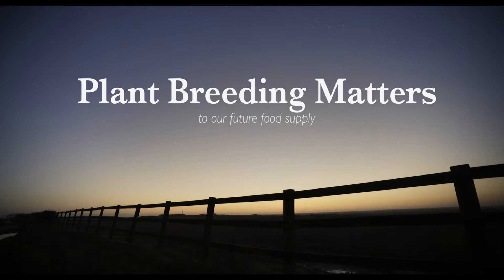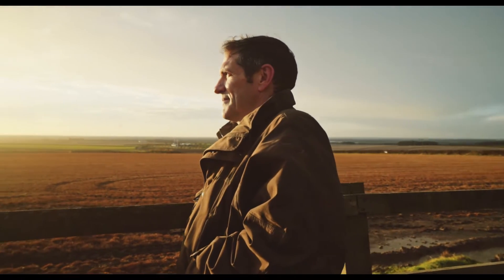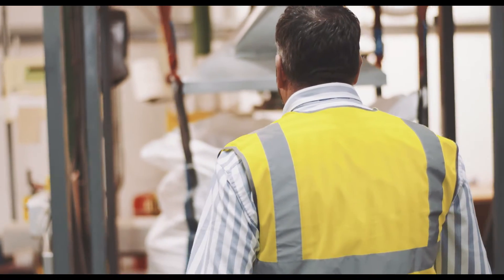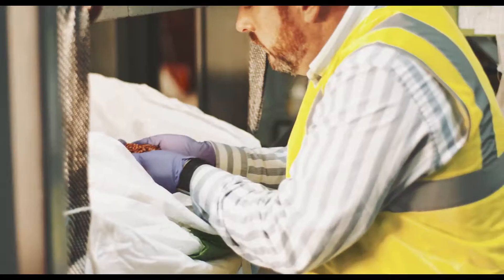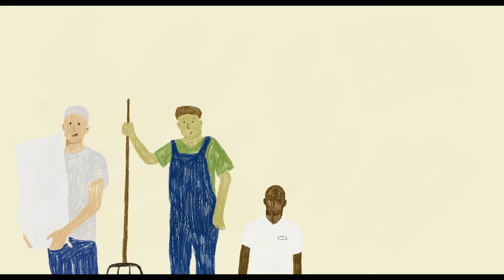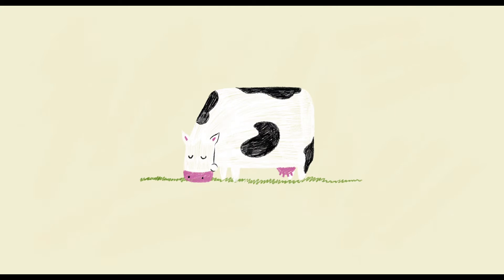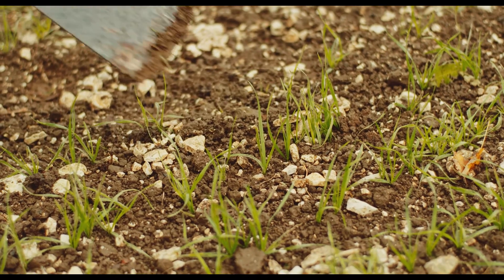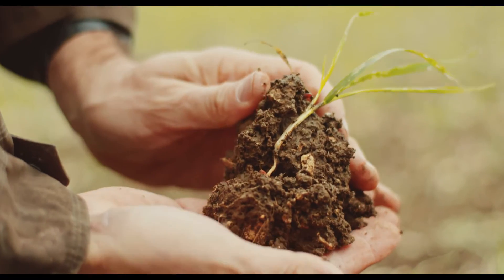Plant Breeding Matters | Our future food supply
Why continued innovation in plant breeding will be a major factor in meeting the world's future food needs in the face of rapid population growth, climate change, new pest and disease challenges, and pressure on finite natural resources.